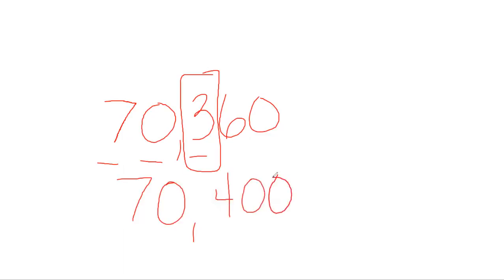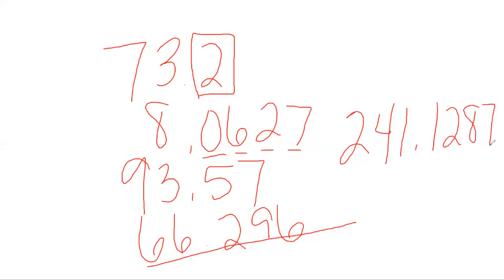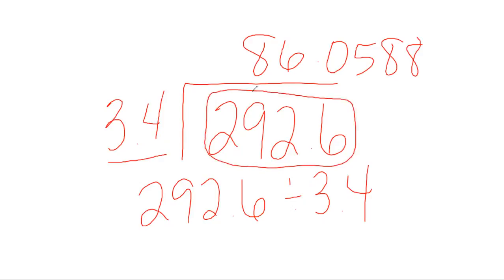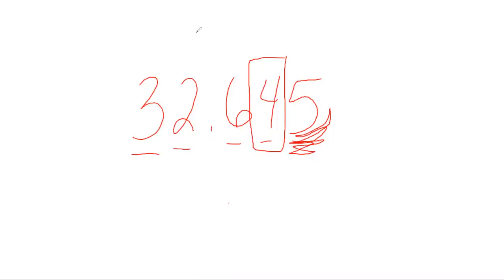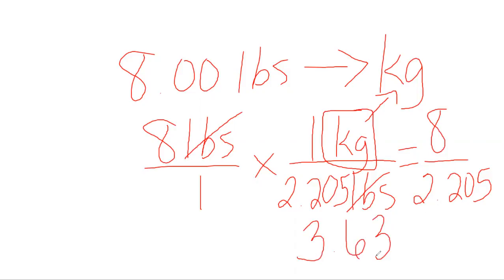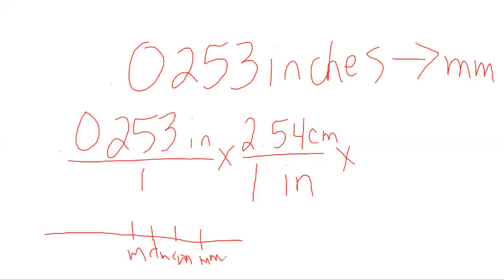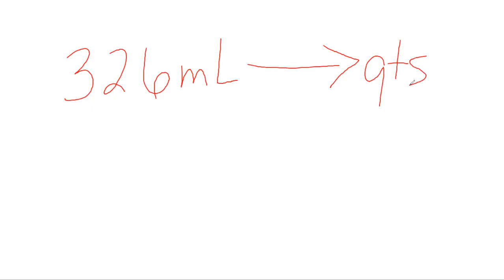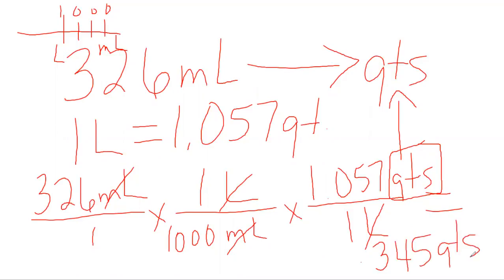Tech Math 2.3 and 2.4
Unit Analysis and Significant Numbers